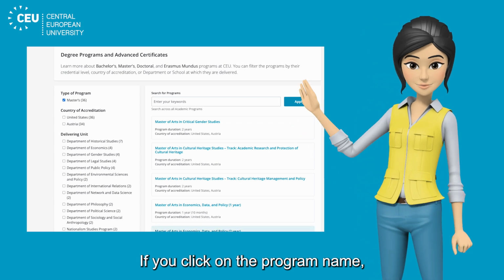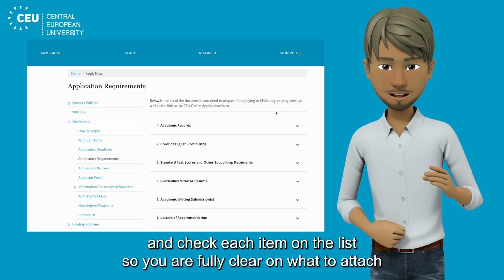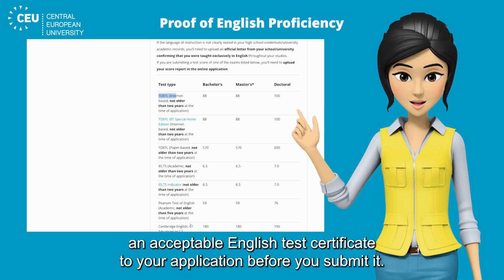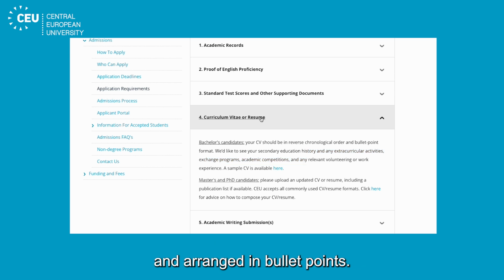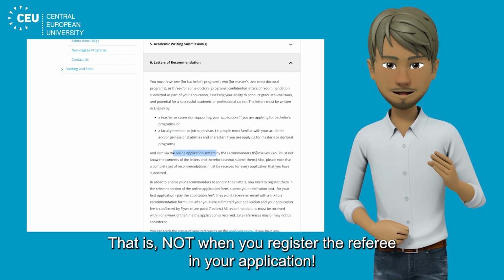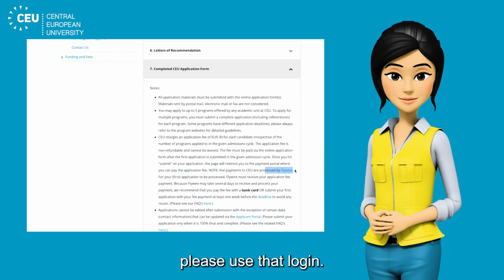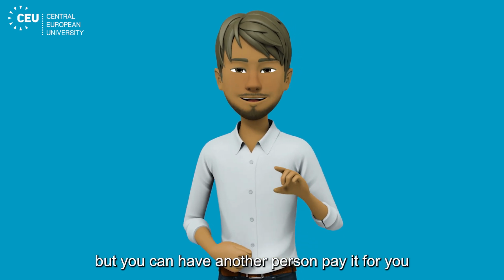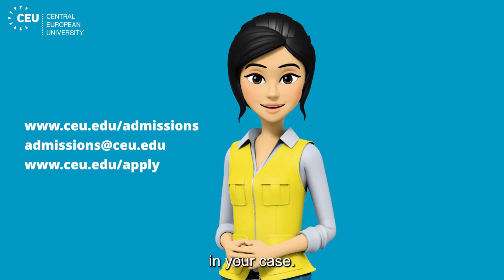How to Apply to Central European University (CEU) in Vienna - Complete Step-by-Step Guide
Are you ready to take the next step in your academic journey? CEU offers a wide range of world-class degree programs to help you achieve your goals. Whether you're applying for a Bachelor's, Master's, or PhD program, this video will walk you through the entire application process step by step.

 About CEU
Central European University (CEU) is a research-focused university offering a wide spectrum of interdisciplinary undergraduate and postgraduate degrees in the heart of Europe. Our ever-growing international community of students, alumni, permanent and visiting faculty and program partners enables you to challenge conventional wisdom, explore diverse perspectives and critically examine the biggest challenges of the 21st century.

0:00 Greetings!
0:19 Program offerings
0:59 Application deadlines
1:56 Application requirements
2:05 Academic records
2:48 Proof of English proficiency
3:41 Other supporting documents
4:15 CV
4:37 Academic writing
5:24 Letter(s) of recommendation
6:57 Online application form
7:56 Application fee
8:47 Before submission
9:20 After submission
10:02 Contact us!